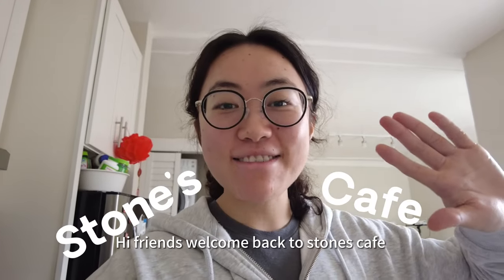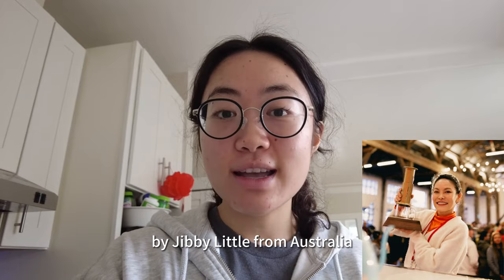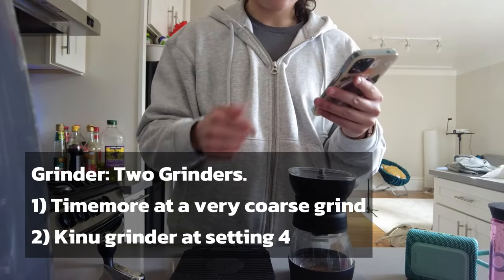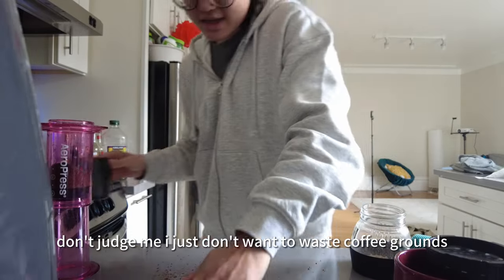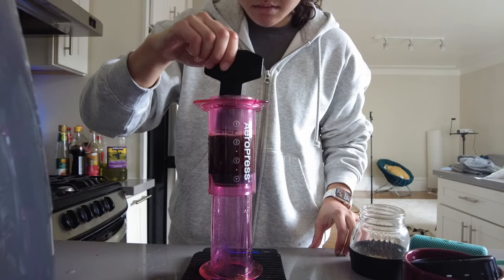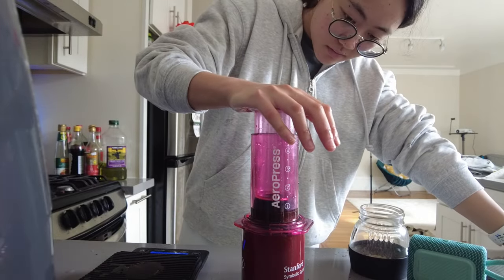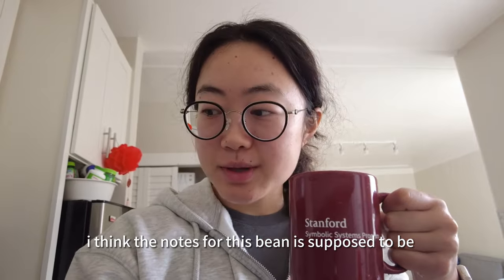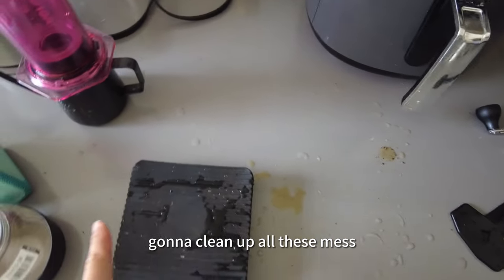Trying out 2022 Aeropress Champion recipe ft. Four Barrel beans | Stone's Cafe Ep.2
Credits to Jibbi Little, 2022 Aeropress Champion! I used the Honduras Yojoa beans.